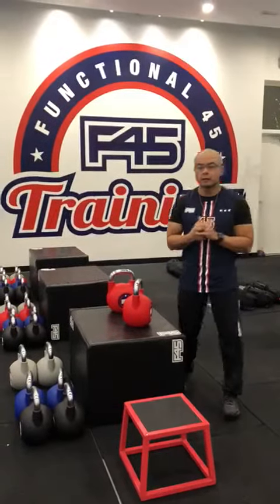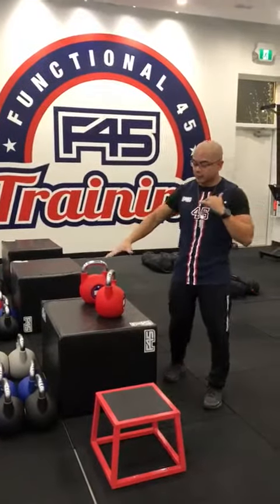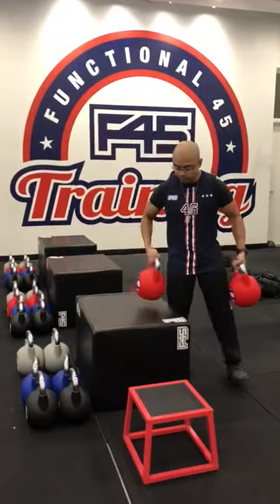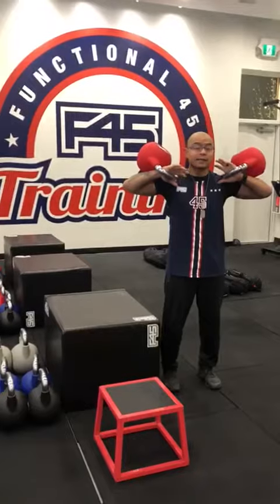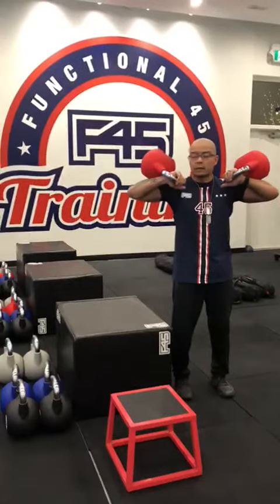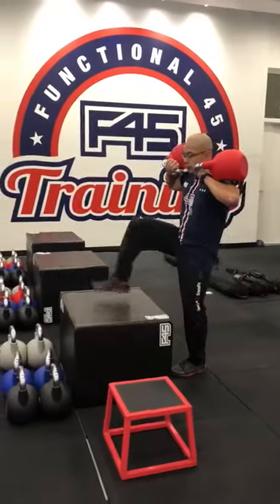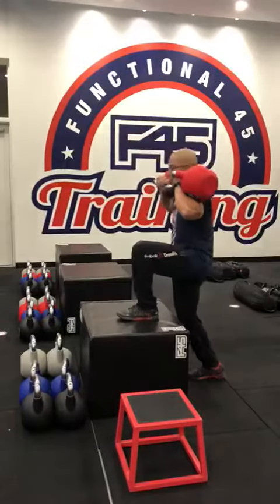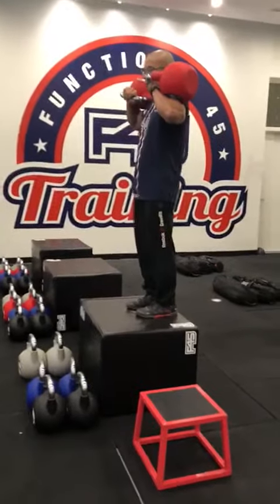Technique Tuesday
Kettlebell Racked Box Step Ups